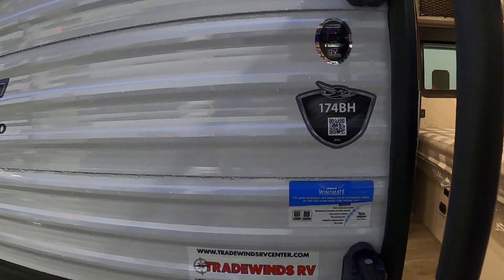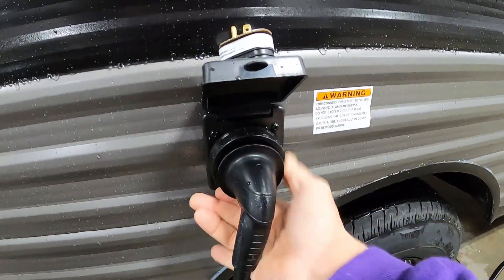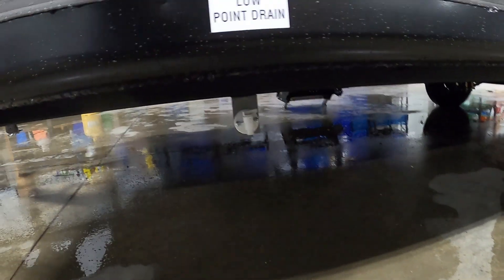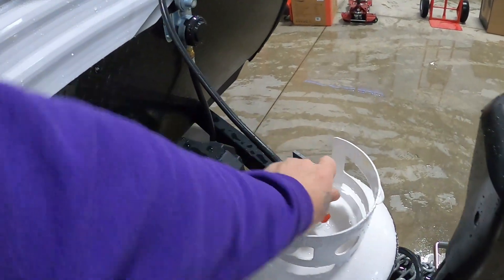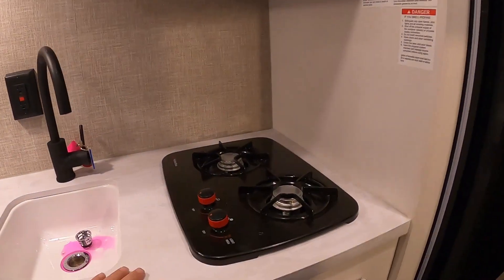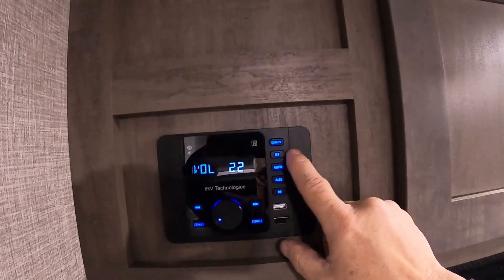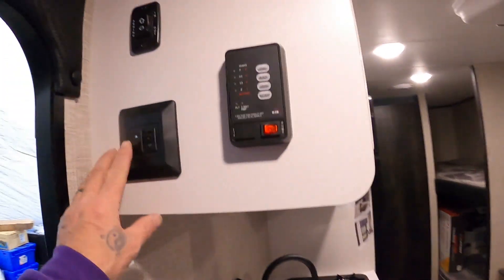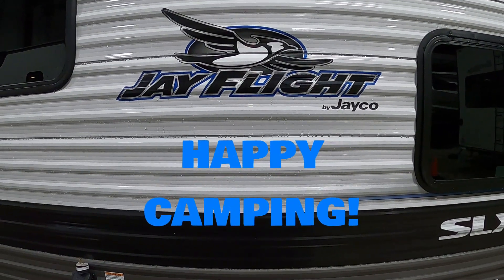2024 Jayflight SLX 174BH orientation